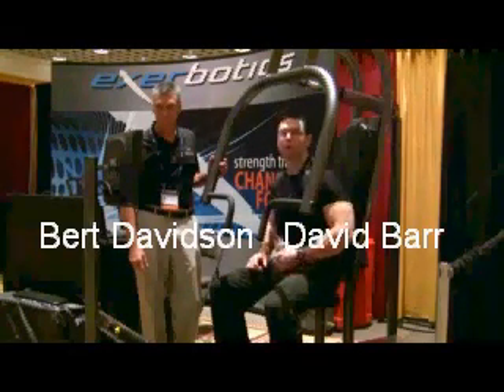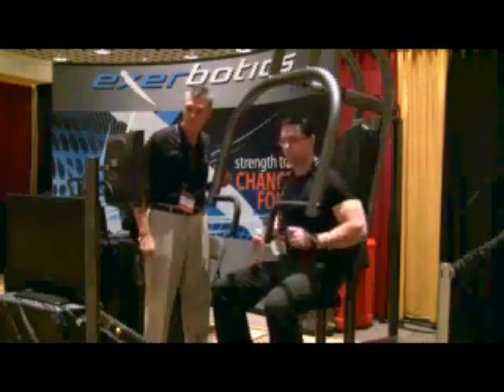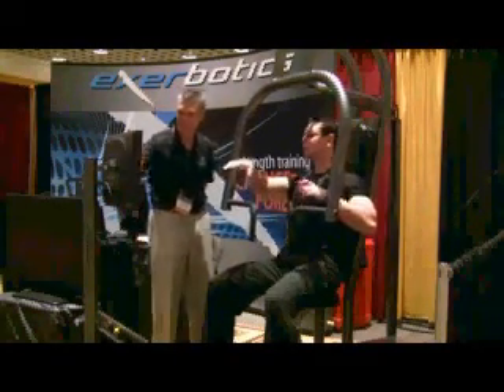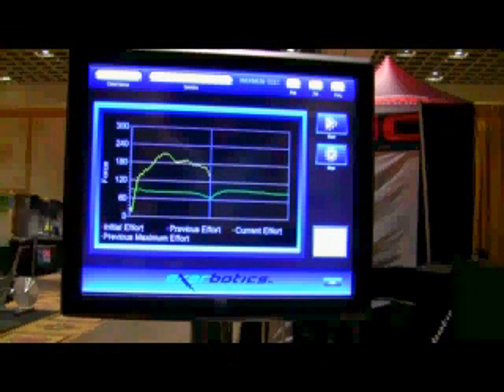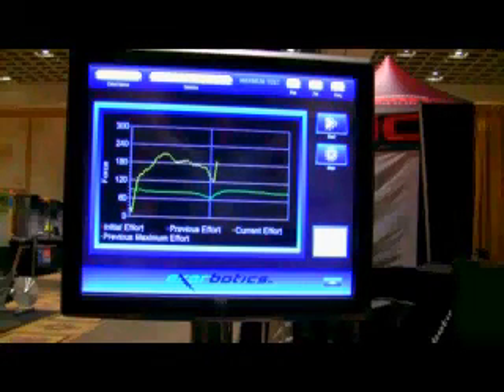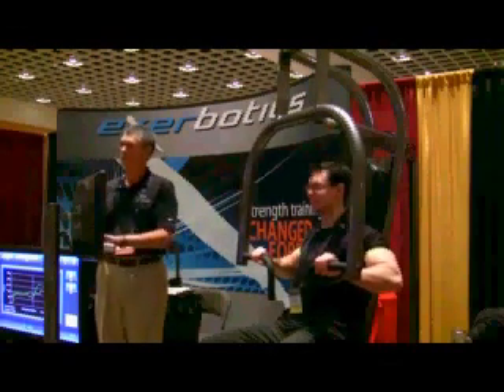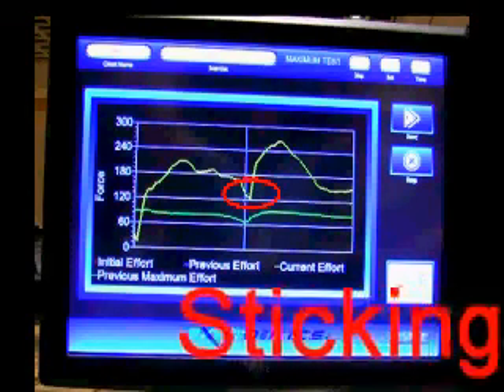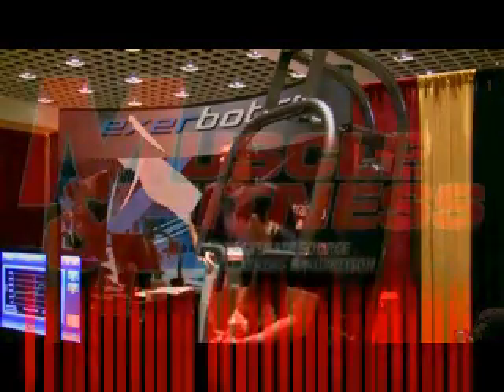Eccentric Muscle Training for Strength Size and Speed: Isokinetic CLASSIC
CLASSIC eccentric muscle training using an isokinetic dynamometer (machine) from Exerbotics -the basis for my 5th book (2018)!

This may be OLD but there are 2 points of GOLD:
1) Note the eccentric force output compared to concentric, and how this compares to our typical eccentric weight training for strength. 3:00
2) The sticking point and its relevance to our own training, along with implications for the subsequent adaptive response. 3:56

3 Considerations:
ECCENTRIC CHEST: If you’re looking for eccentric training chest exercises, this one is the best there is. It has a smooth feel and its stability makes it feel safer than throwing around gravity resistance. Of all the eccentric training exercises, and isokinetic exercise examples, this one is my favorite.
ECCENTRIC STRENGTH: If you’re eccentric training for strength you’ll want to coast through the concentric and save everything for the eccentric. You can employ cluster training with this eccentric muscle training.
ECCENTRIC SPEED: If you’re eccentric training for speed, you’ll want to ramp up the movement speed -here it was set to an excruciating 2 seconds (each contraction!).

FAQ: What is isokinetic exercise?
This refers to a constant movement speed regardless of force output. (Iso=same, Kinetic=movement) You can really see the benefits of this with the isokinetic eccentric contraction, especially with the visual readout. Again, of all the isokinetic exercise examples, this is the one that you'll want to try.
Special thanks to Exerbotics team and the NSCA.
Note: Turn on Closed Captioning for the full effect.
Conflict of Interest: NONE

Raise The Barr
David Barr, CSCS, CISSN, TSAC-F, NSCACPT, RSCC